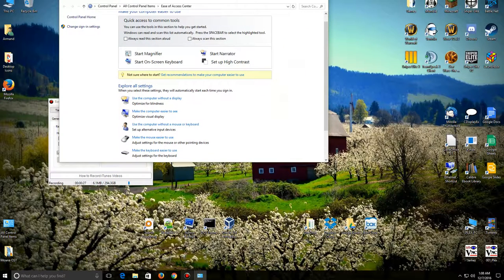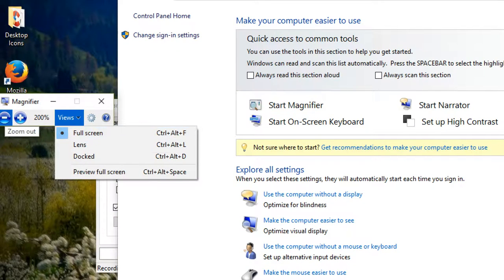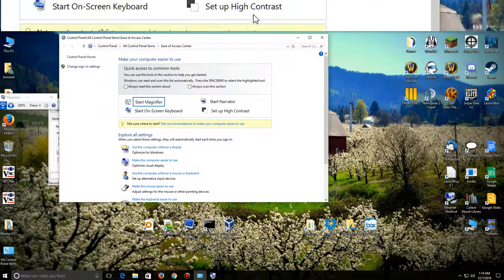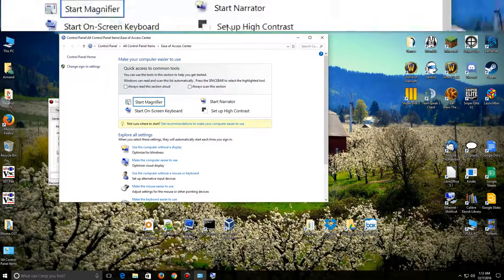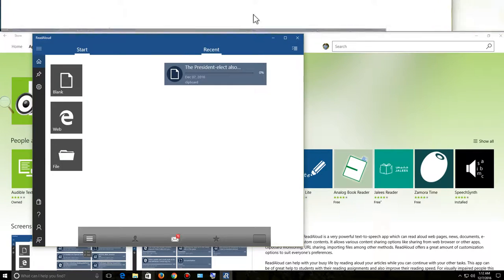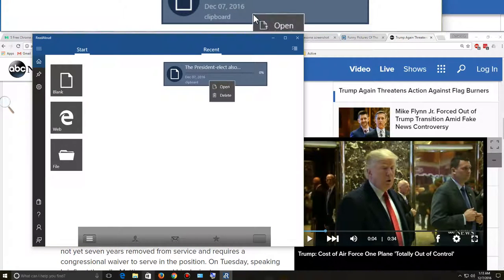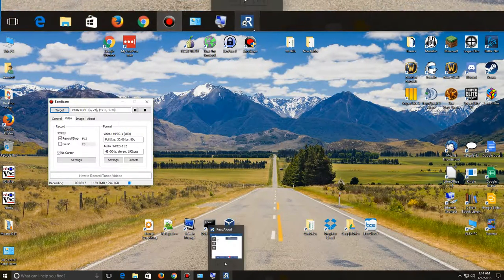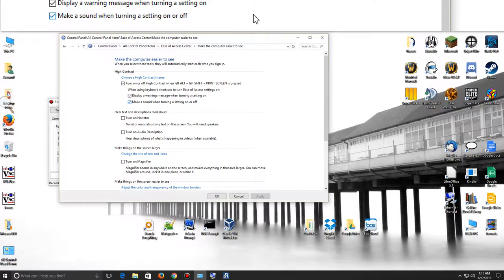Windows 10 Ease of Access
A quick video on how to use Windows 10 ease on access, Browser Zoom, High Contrast and text reader to allow those with limited vision to use the computer